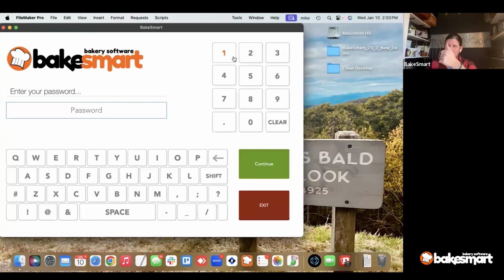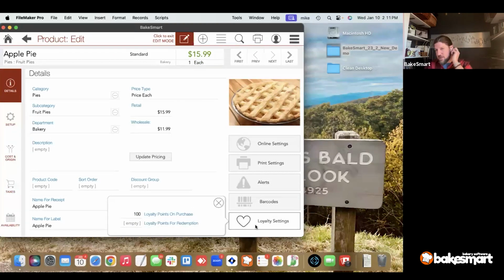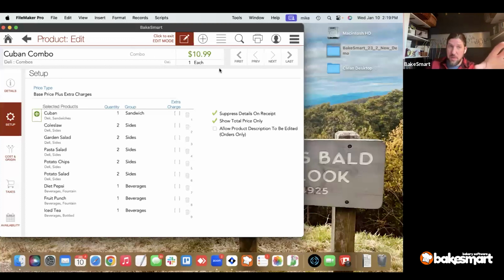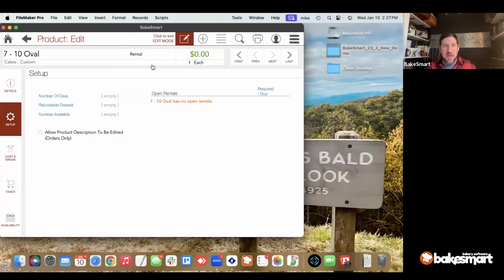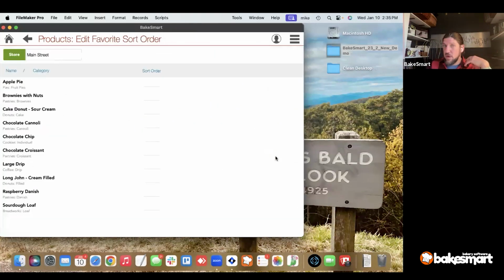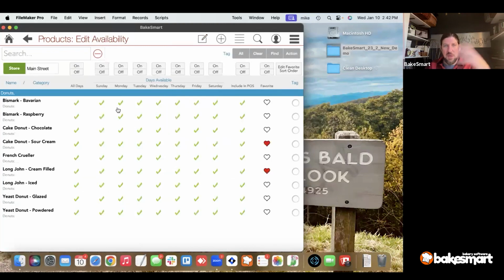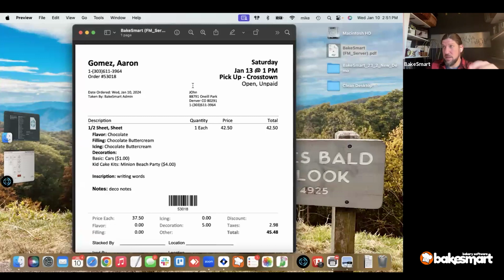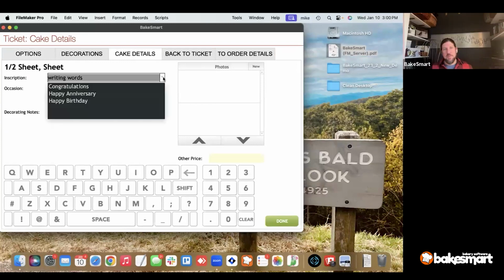Mastering BakeSmart: All Things Product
Mastering BakeSmart where we do a deep dive into all the attributes that can be assigned to our 6 different product types.